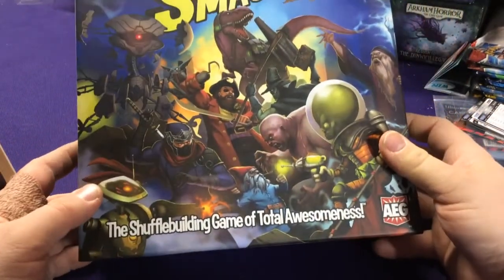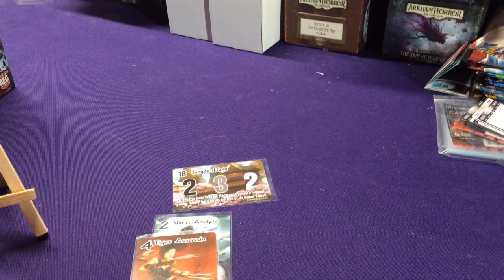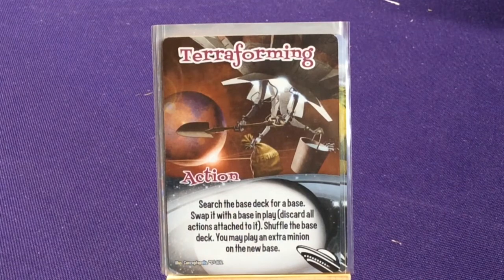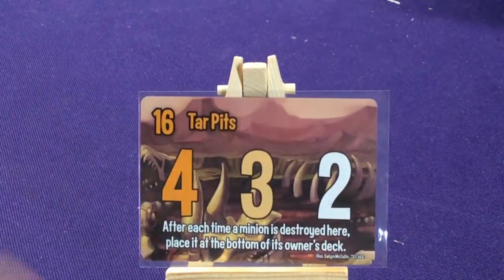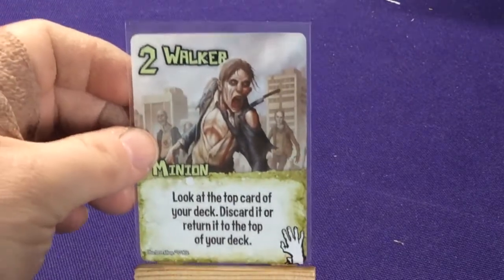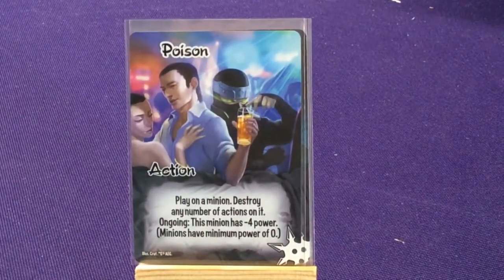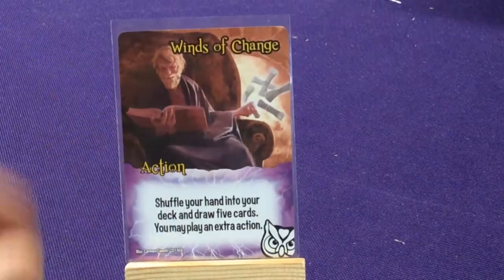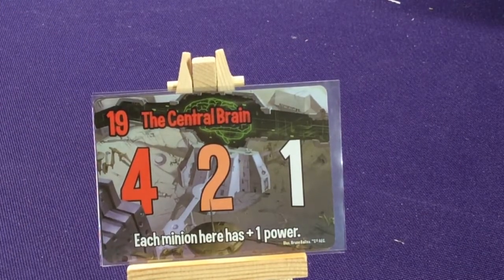Smash Up: Base Game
Grab two faction of character, smash those decks together and fight opponents for control for areas. Unboxing Smash Up's base game and explaining core game play.